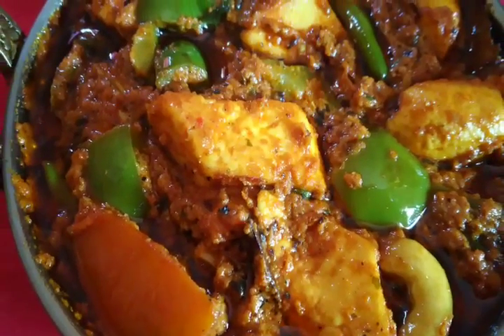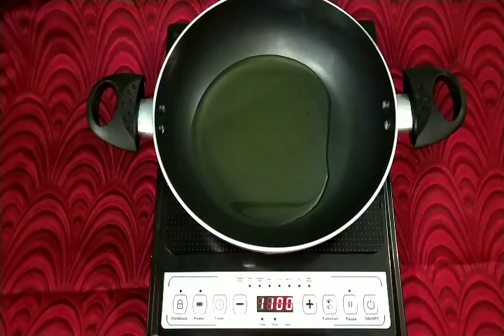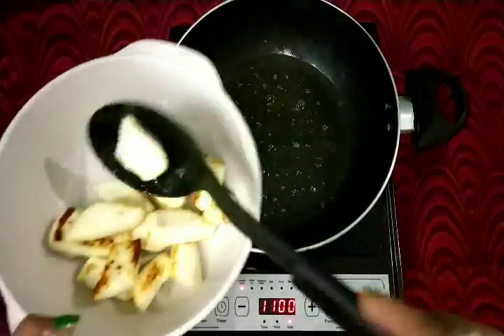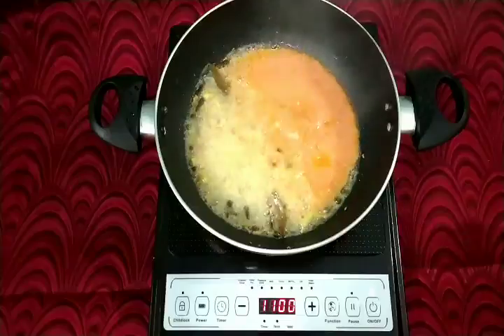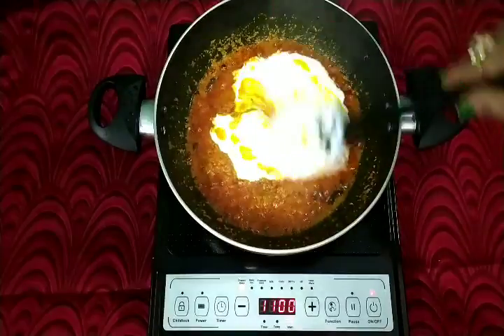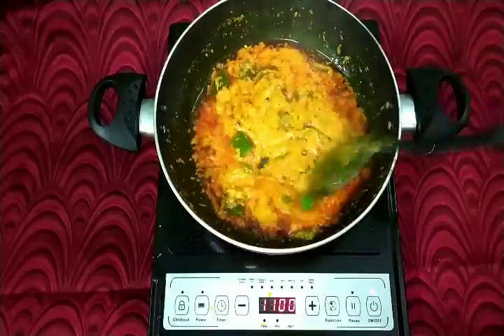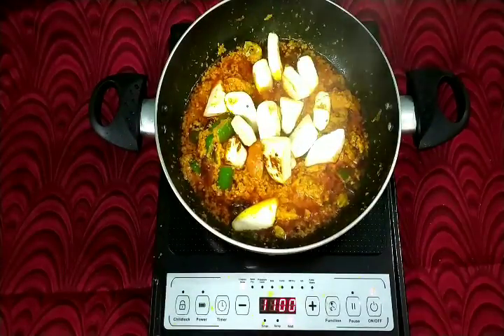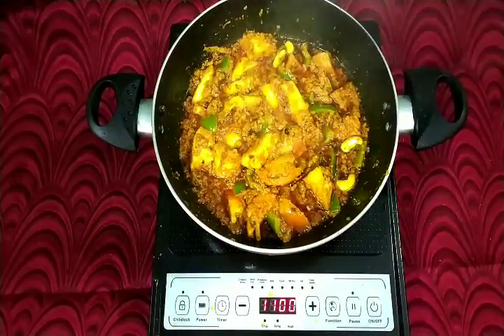कढाई पनीर बनाइये बिना प्याज लहसुन के उँगलियाँ चाटते रह जायेंगे kadhai Paneer Dhaba style